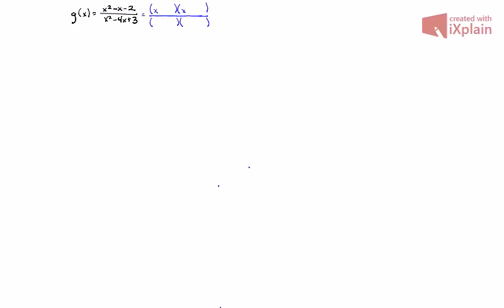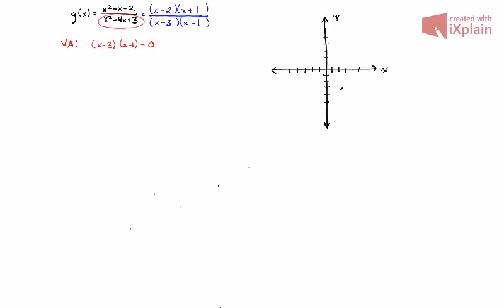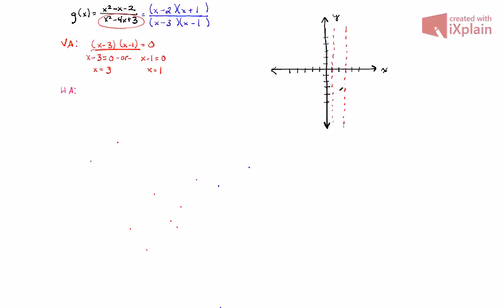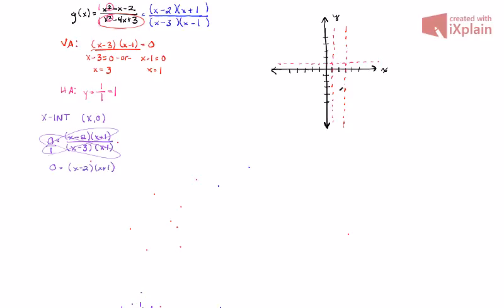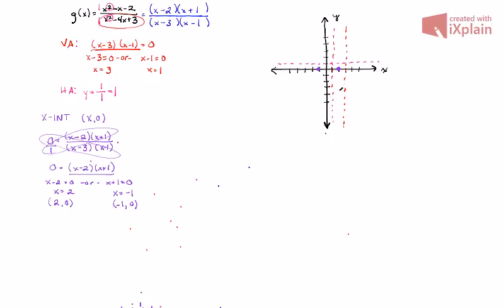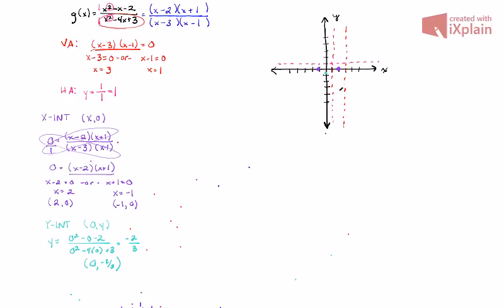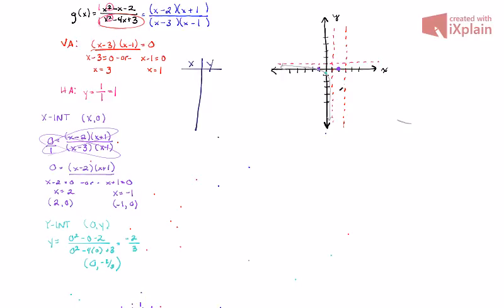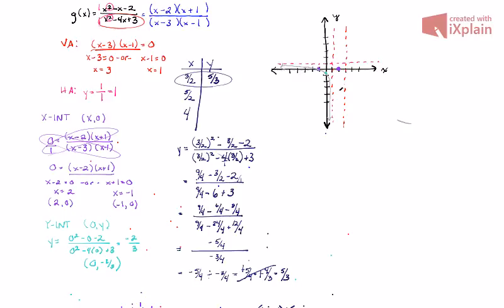MAT150 Section 3 5,#61